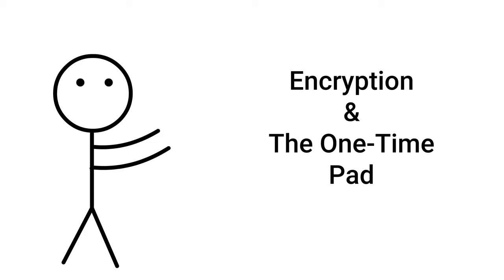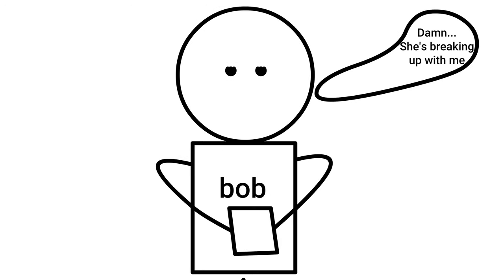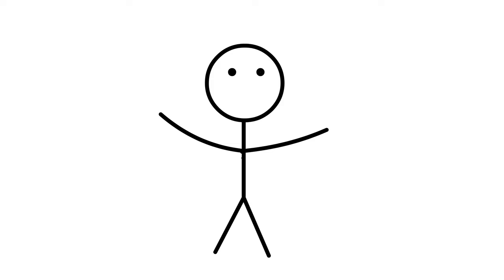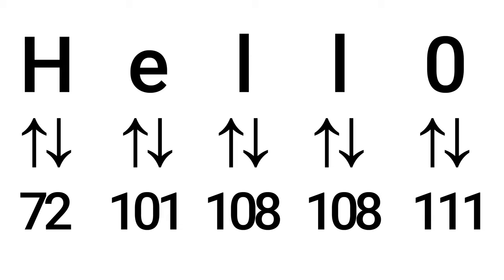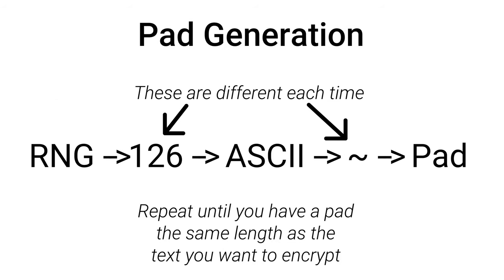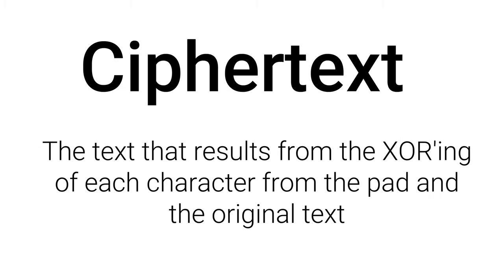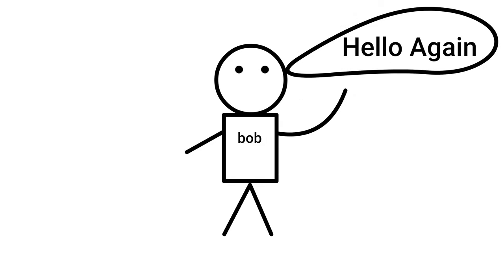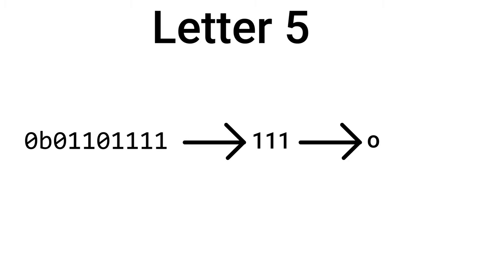Animated Explanation of the one-time pad